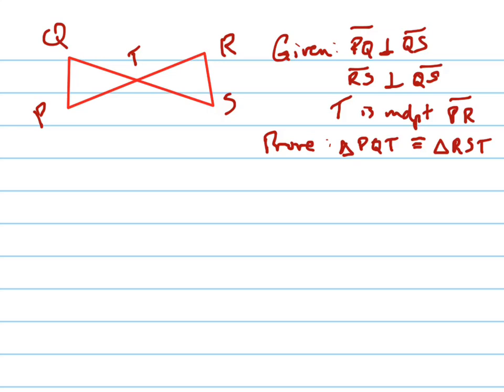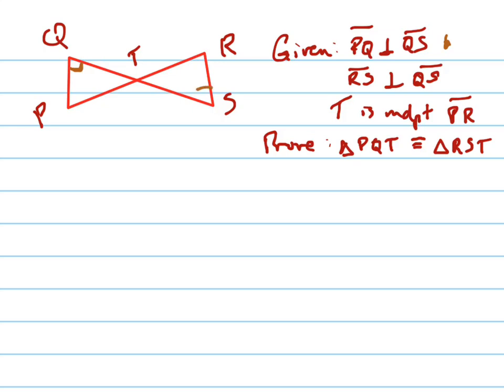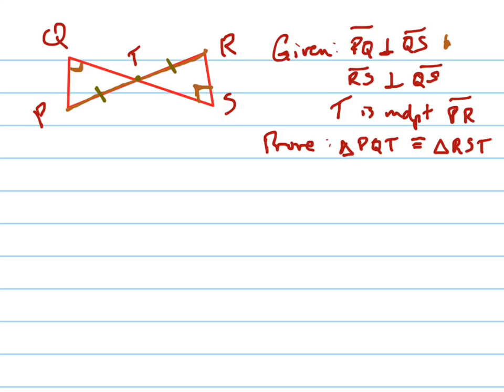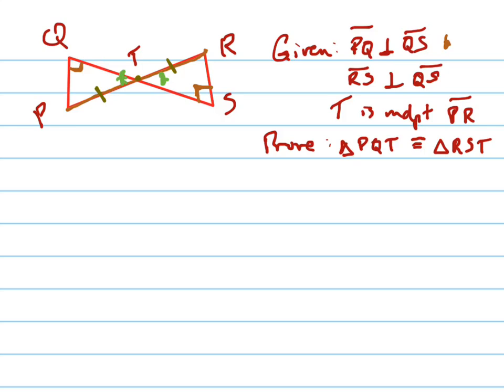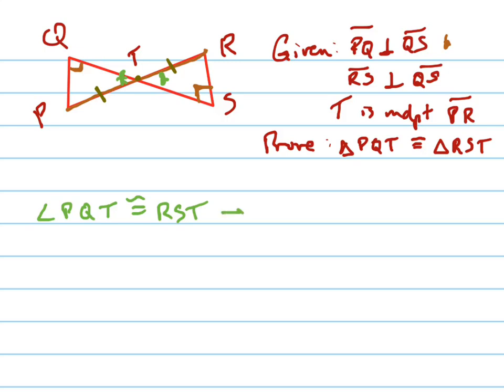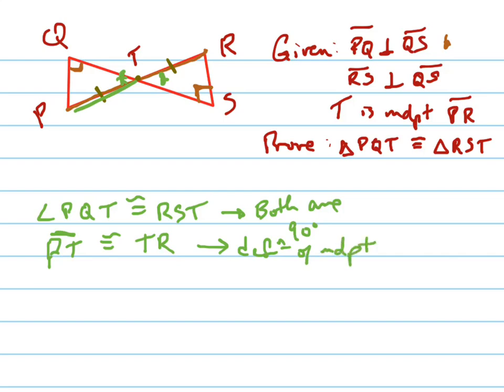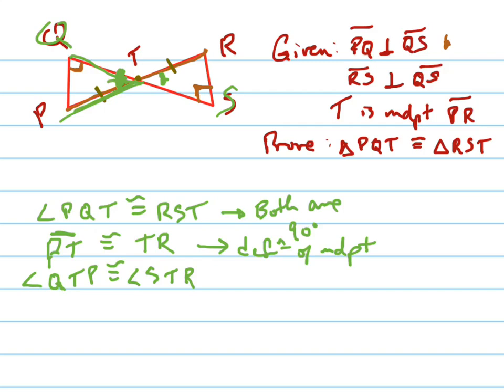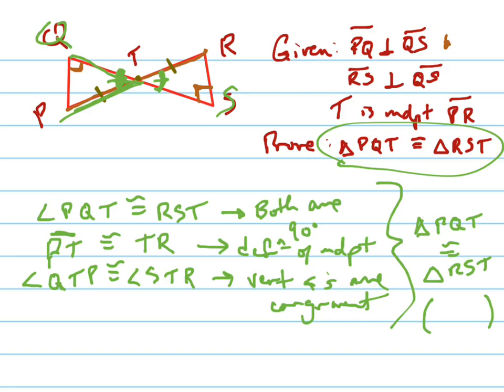Prove triangle PQT is congruent to triangle RST